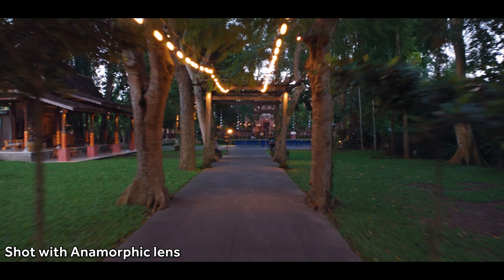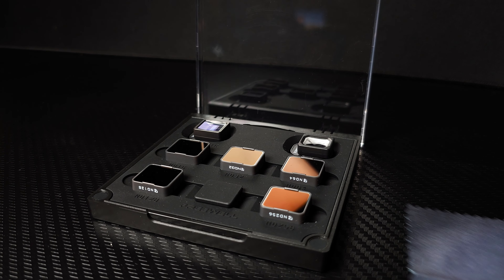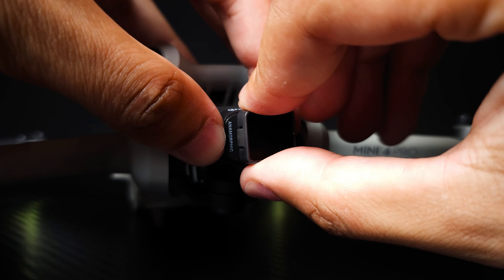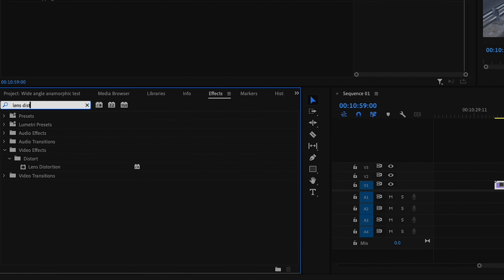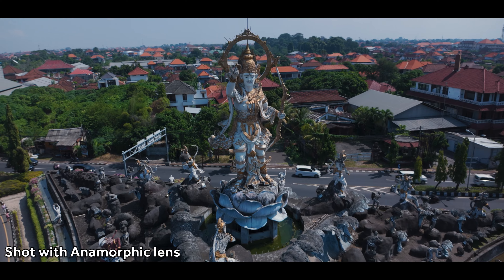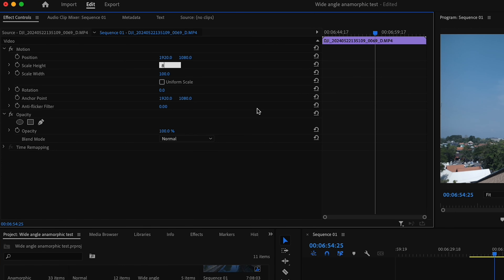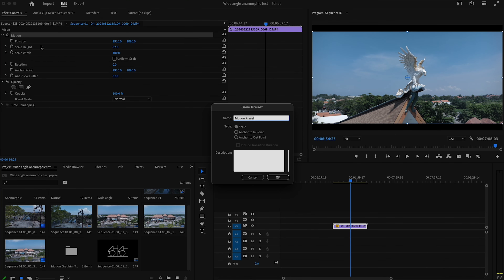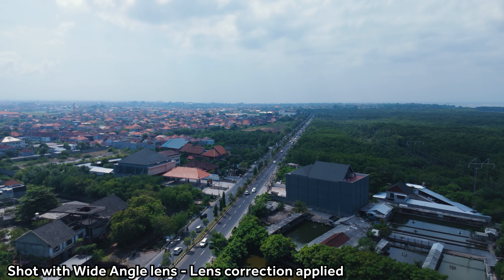How to Use Anamorphic and Wide Angle Lens | Mini 4 Pro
How to use the Freewell Anamorphic and Wide Angle lenses for the Mini 4 Pro Are you an anamorphic film-maker? This is just the thing you have been looking for. This video shows you how to use the filters and how to process the footage in the editing suite.